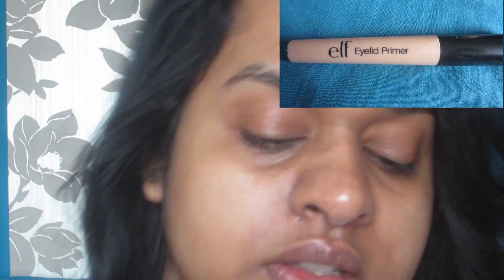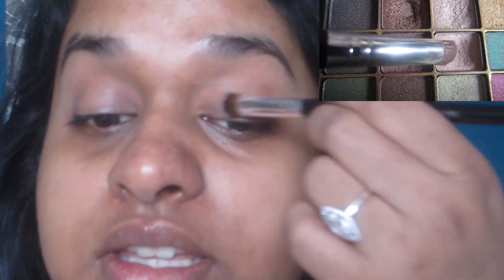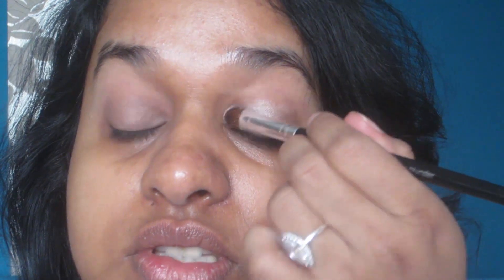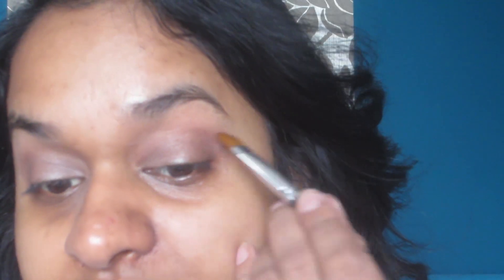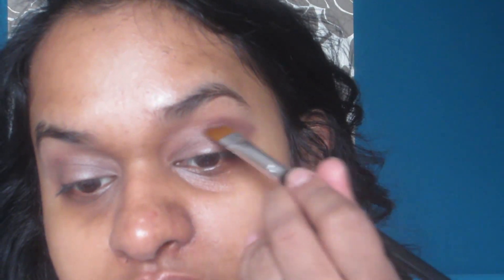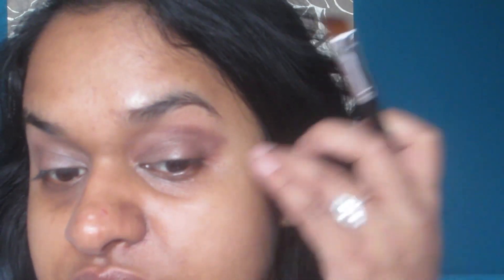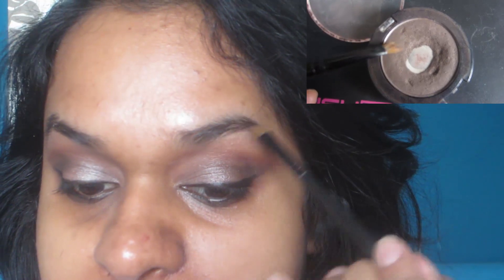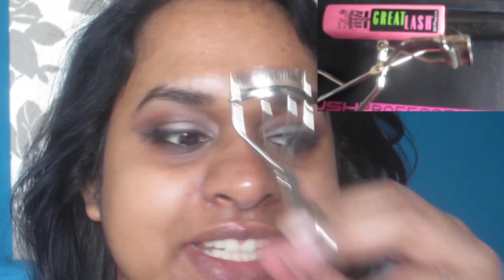Cheryl Cole | Ghetto Baby | Makeup Tutorial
Hey everyone, this look was really striking in the new Cheryl Cole video. I hope you like it.

FACE:
Beauty Uk Bronzer
Sleek Blush Palette
Sleek Compact Foundation

EYES:
Elf Eyelid Primer - Sheer
Body Collection 48 Eyeshadow Palette (cheap £3 palette from BodyCare)

Maybelline Gel Liner - Black
Maybelline Great Lash Mascara - Very Black
MUA Kohl Pencil - Black

LIPS:
MAC Lipliner - Cork
MAC Lipliner - Subculture
Natural Collection Lipgloss